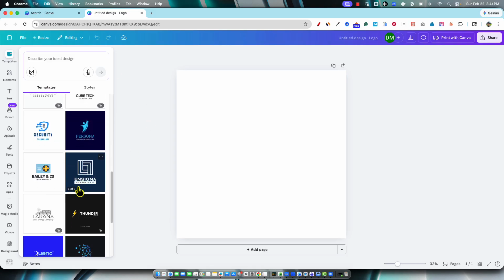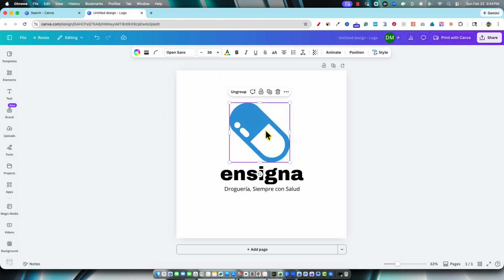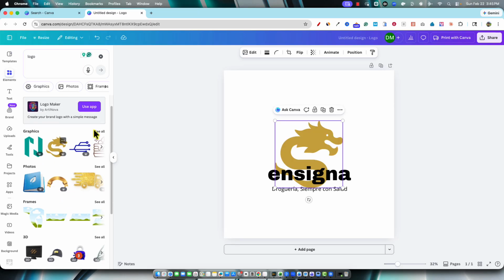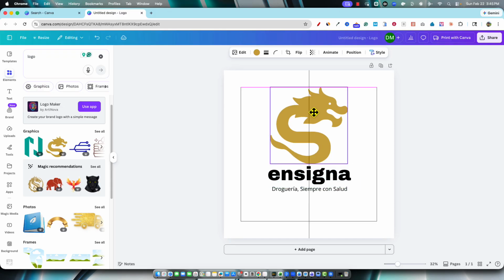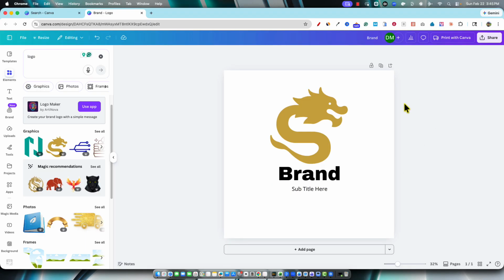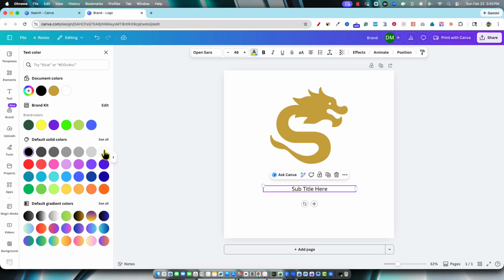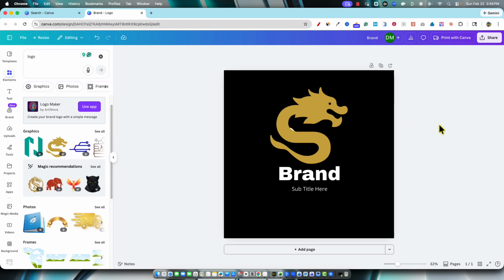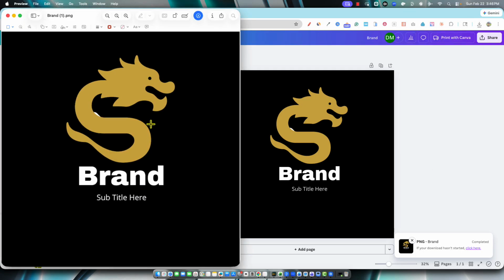How to Create a Logo in Canva — Perfect Every Time